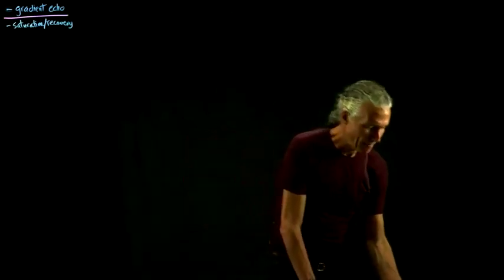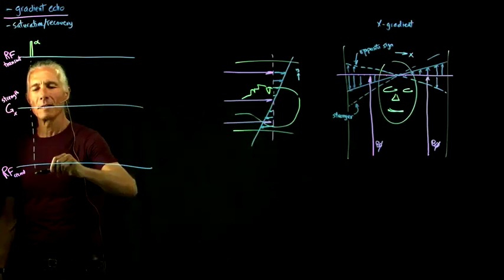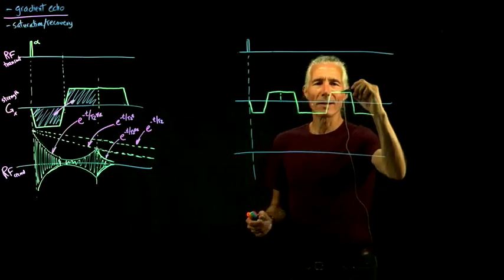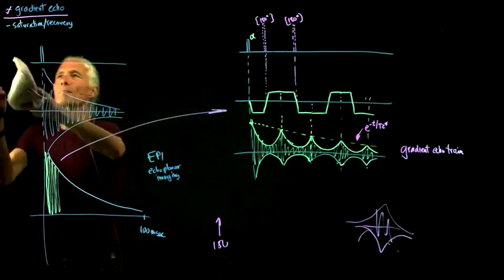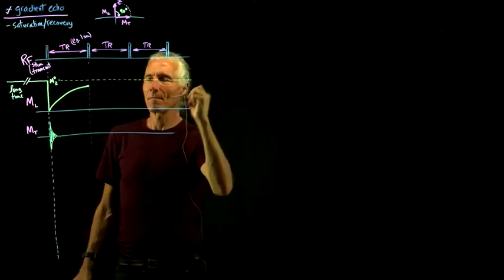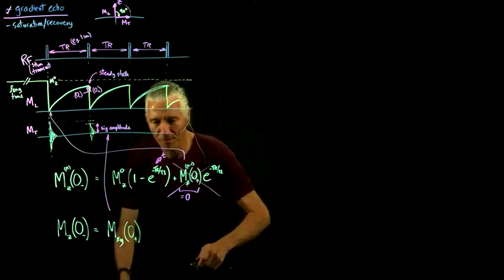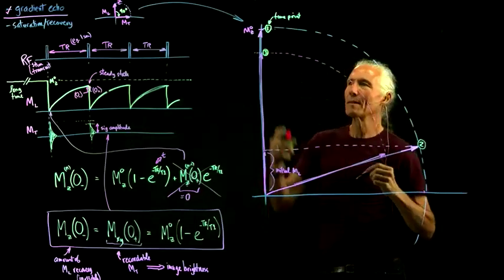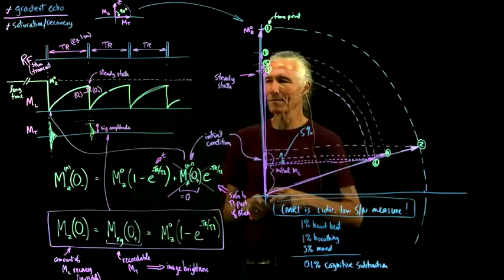12 GradientEcho,SatRecovery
(1) All Gradients Affect Bz
(2) Gradient Echo (just fix the damage . . .)
(3) Using the Bloch Equation #1: Saturation-Recovery        /